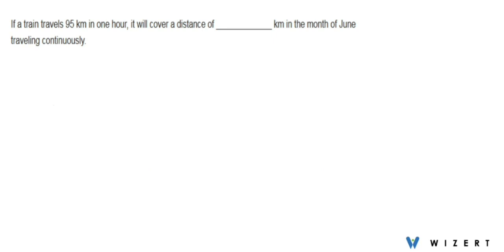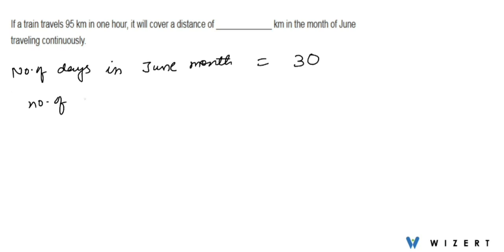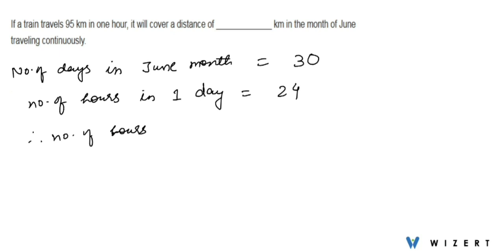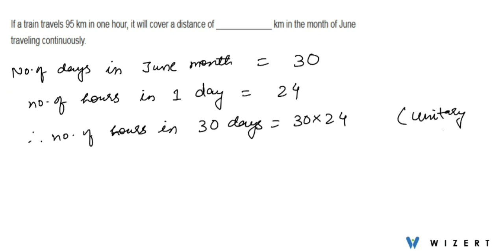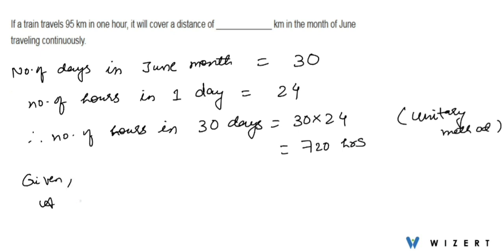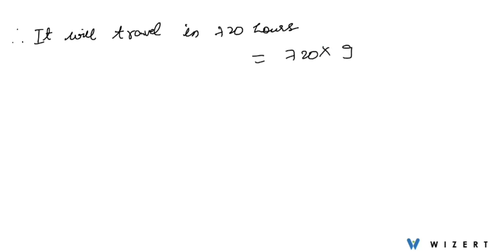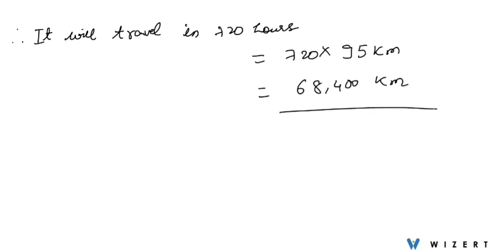Mathematics Multiplication problems for Grade 5 with answers - Set 1620648893